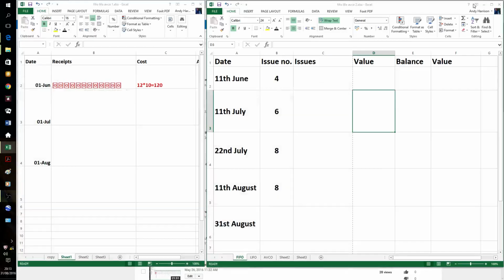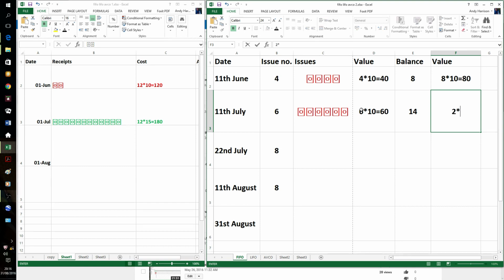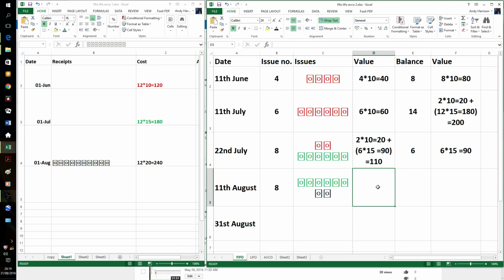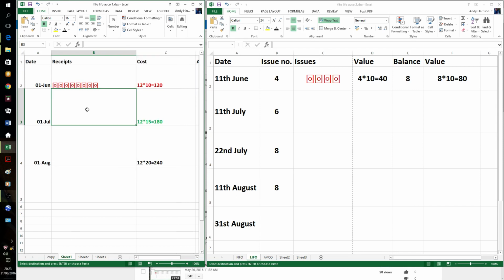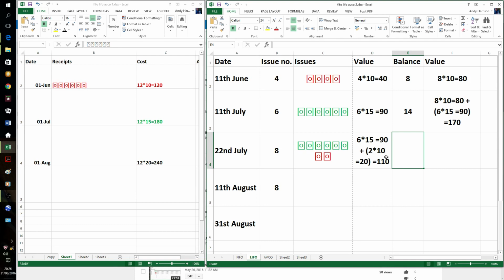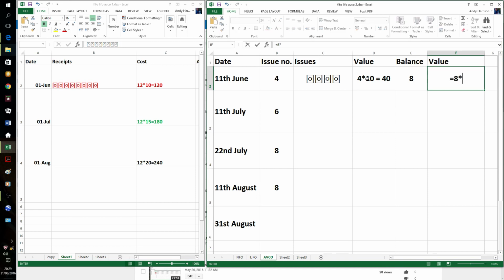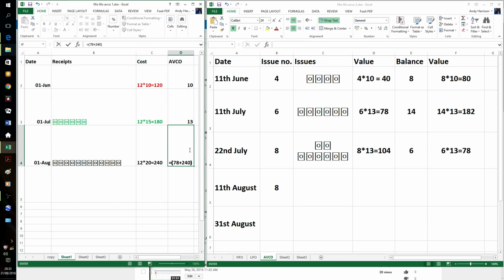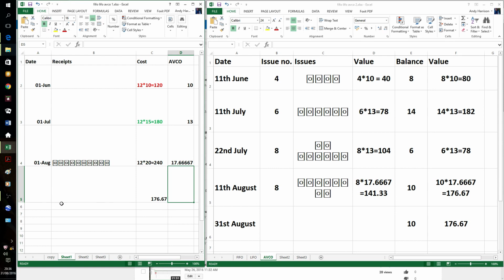lifo fifo avco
Calculations using all 3 AAT Inventory Valuation methods